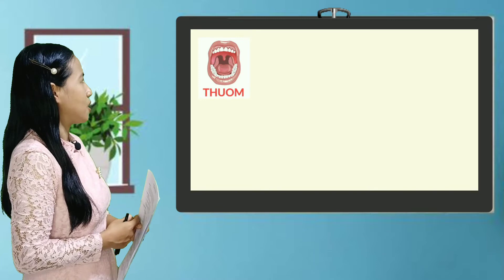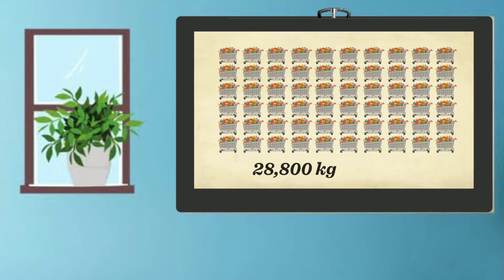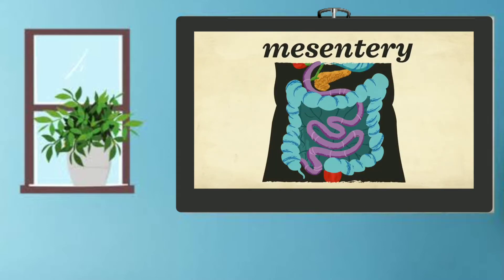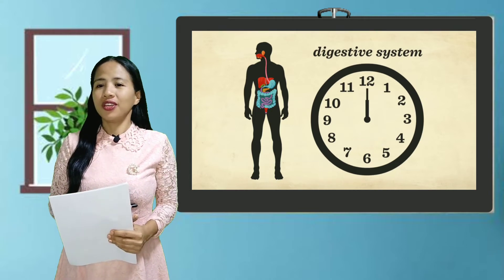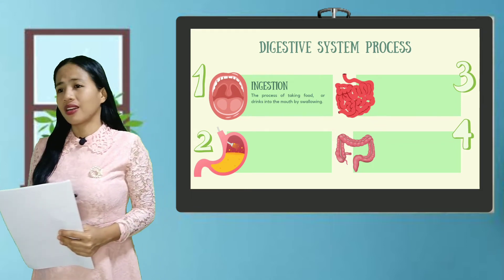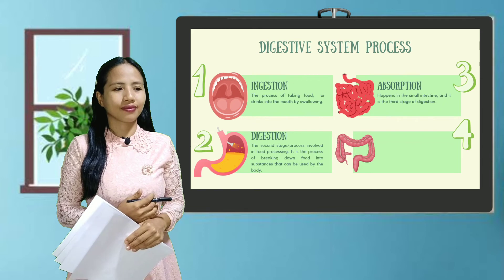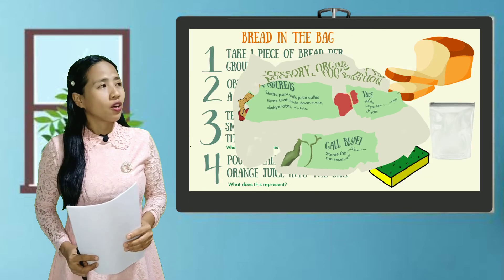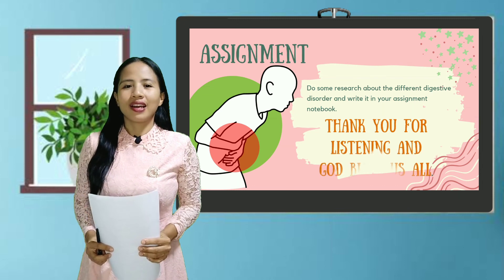Demo Teaching | Digestive System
Final Requirements for Prof.Ed..